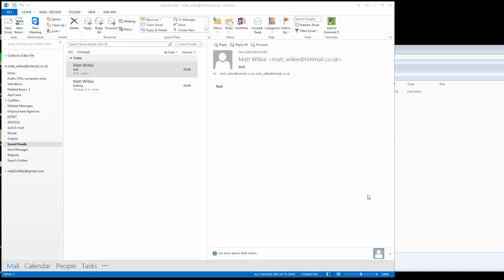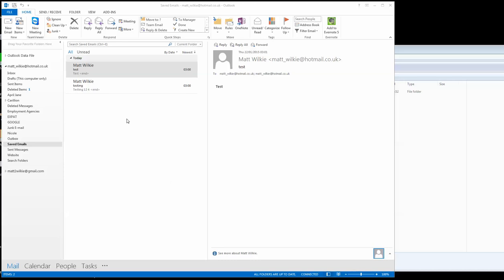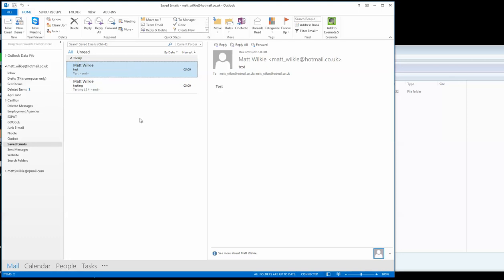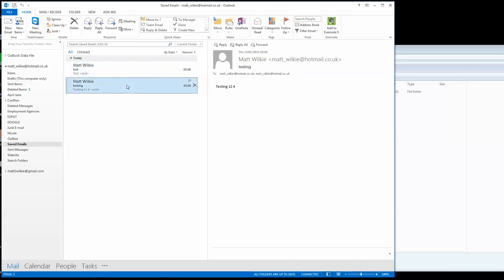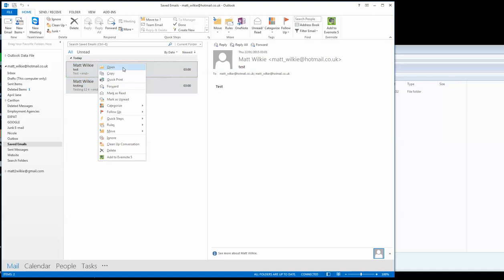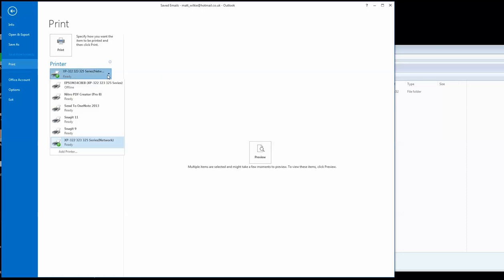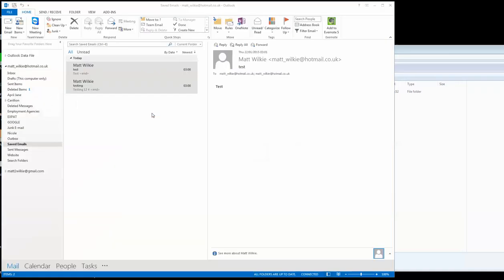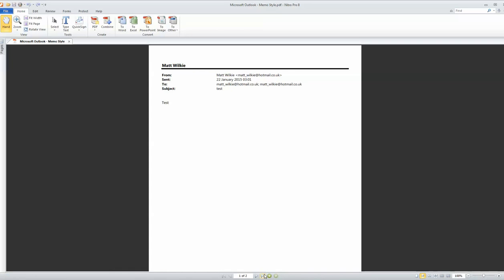How to save Outlook emails as PDF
This tutorial will show you how to output your emails to PDF. This is extremely useful for paper trail activities. E.g. your a contractor who is in dispute with a client, now you can output the paper trail straight to PDF in one go. Instead of going through things email by email.